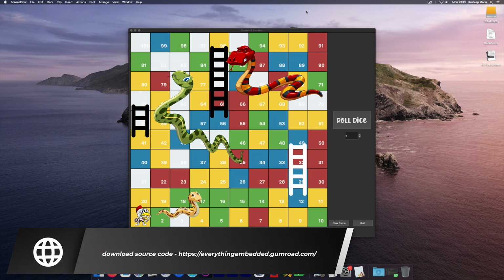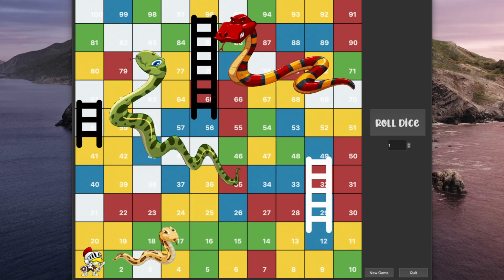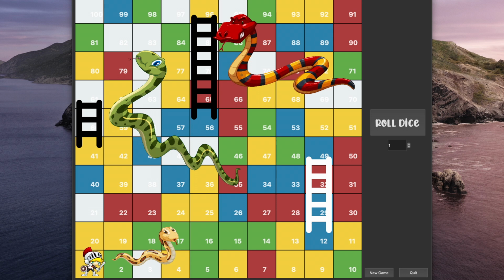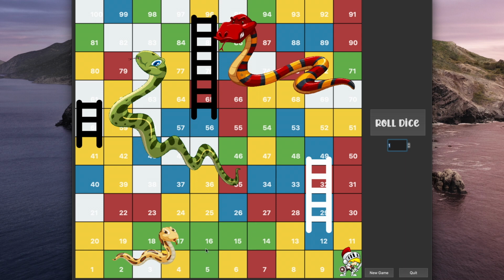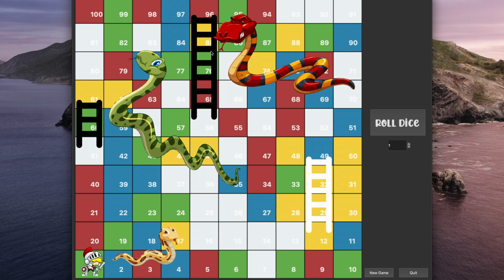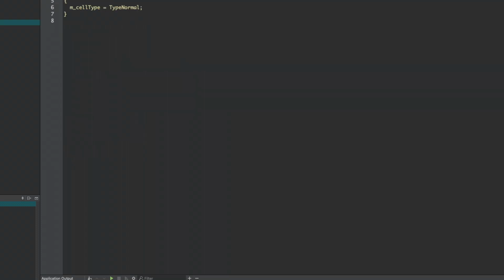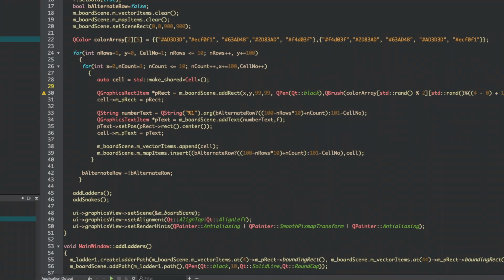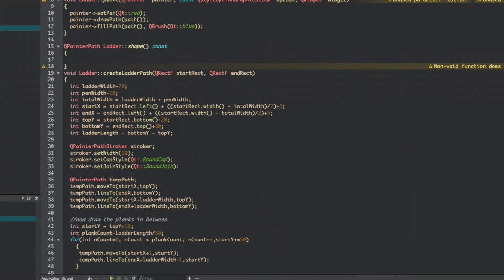Qt programming - Graphical Snakes & Ladders part2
In this second part of the video we dig deeper as to how to write the classical snakes and ladders in C++ using Qt's animation framework.